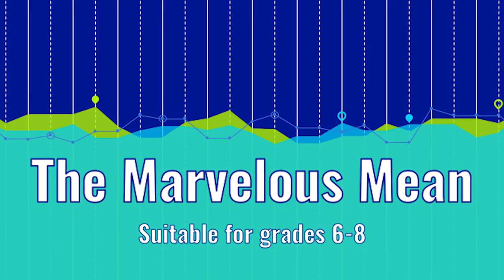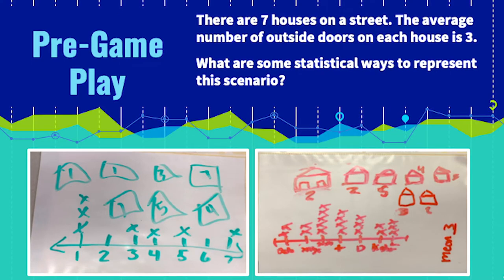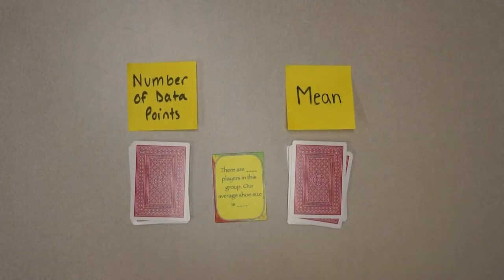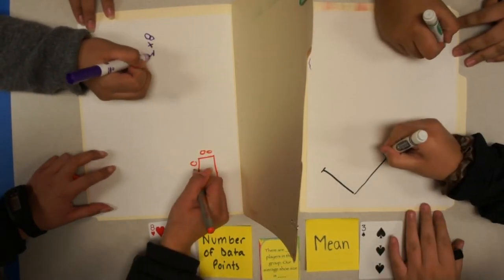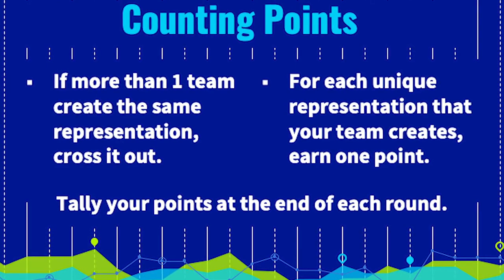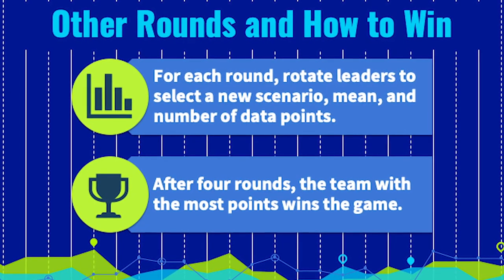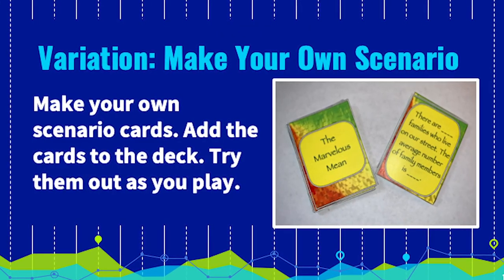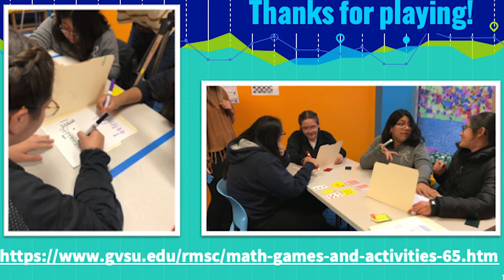The Marvelous Mean